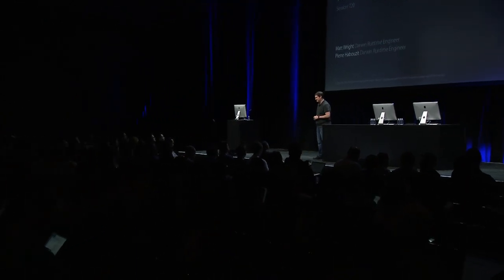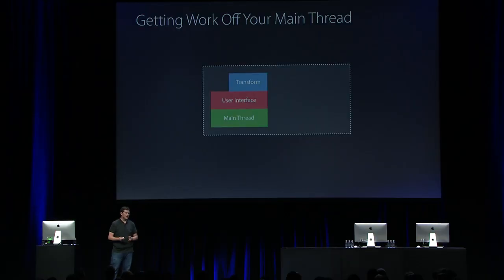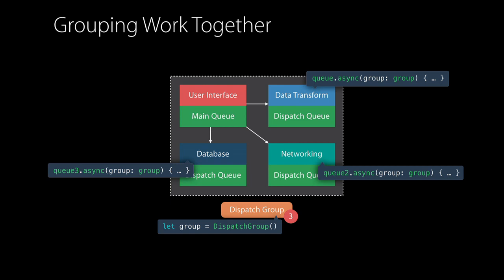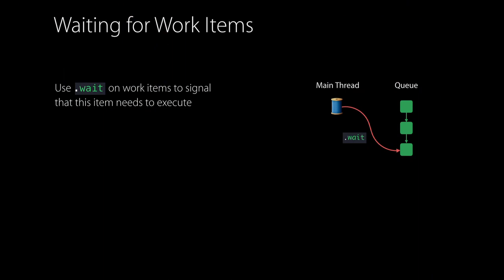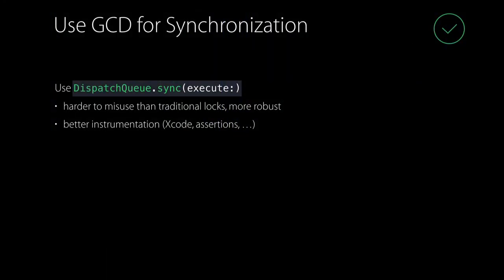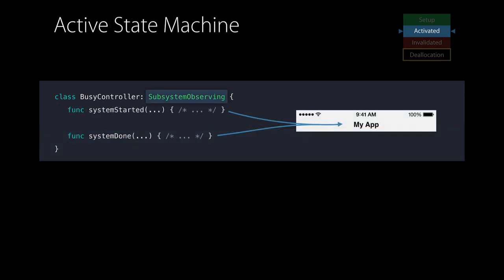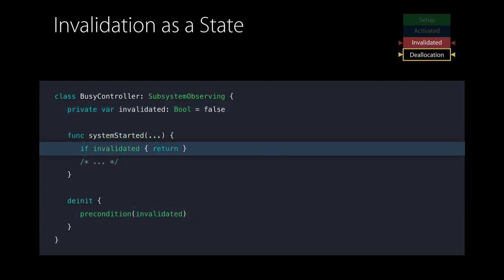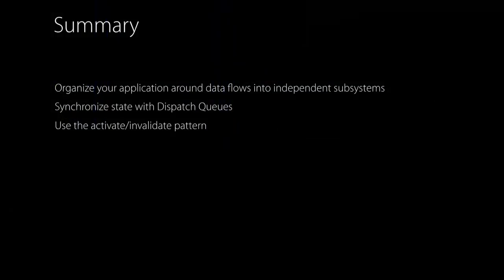720 hd concurrent programming with gcd in swift 3